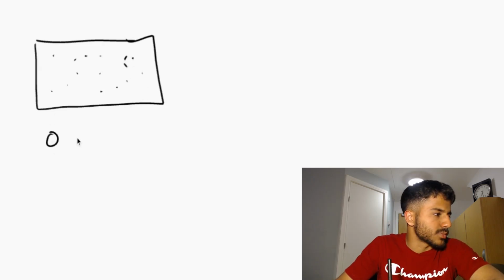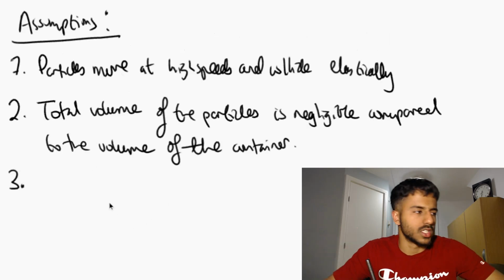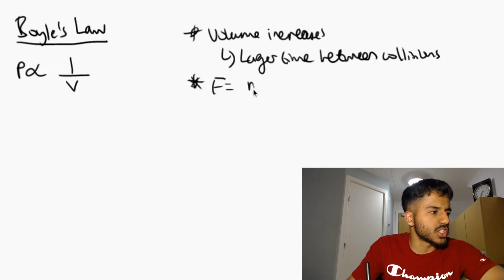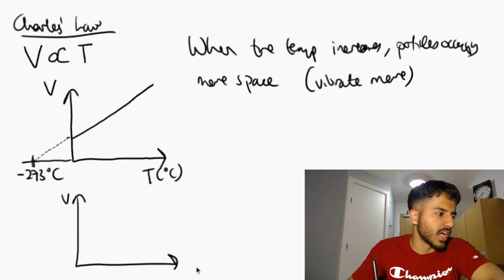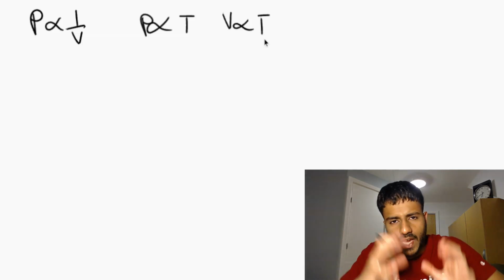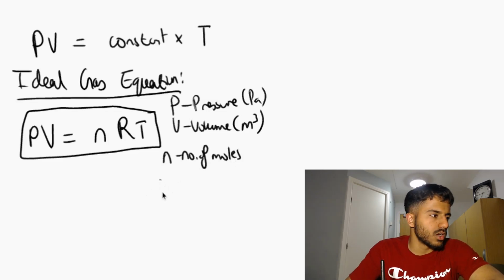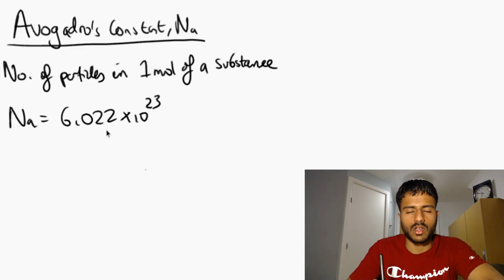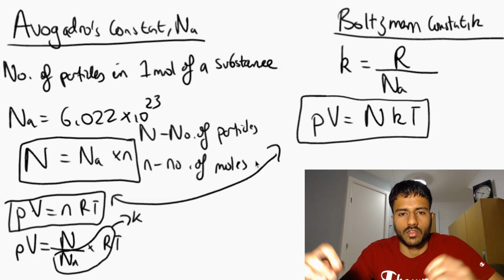A-LEVEL PHYSICS - IDEAL GAS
A-Level Physics Video on THERMAL PHYSICS